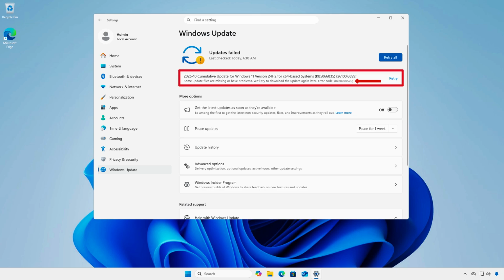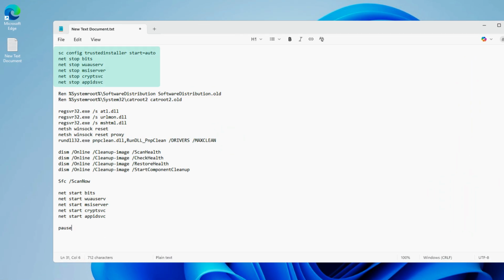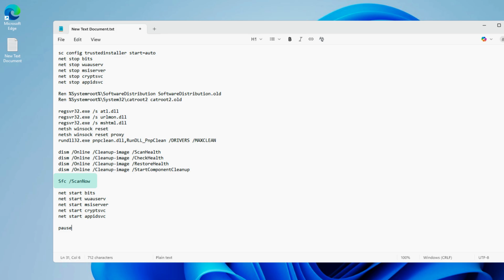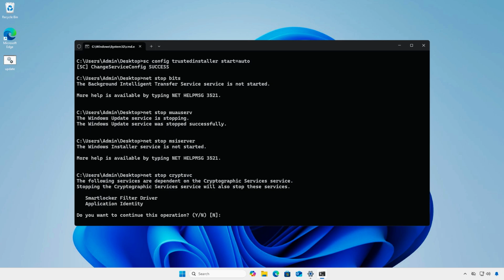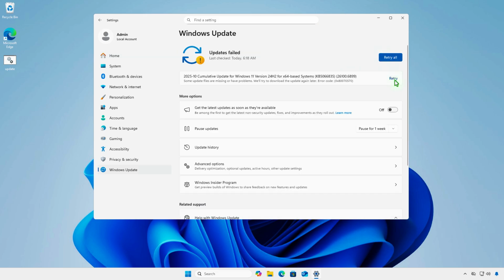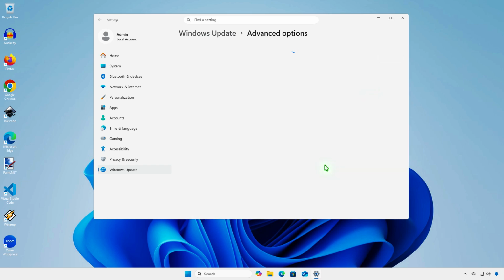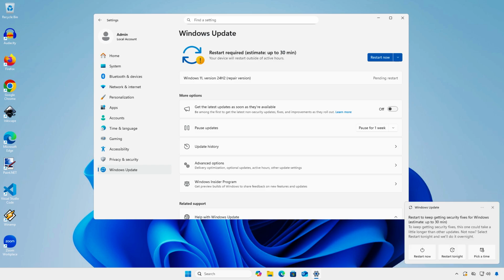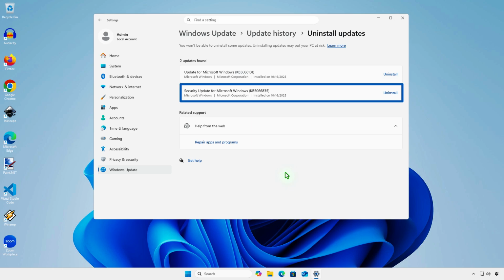Fixed Error Code 0x80070570 When Updating Windows 11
Learn how to fix Windows Update Error 0x80070570 when updating Windows 11. This error usually occurs due to corrupted update files, faulty storage devices, or damaged system files. This step-by-step guide covers multiple methods such as using DISM and SFC commands, clearing the update cache, and performing a repair installation to resolve the issue effectively.

* How to Repair Windows Update Error 0x80070570 Step-by-Step
* Clear Windows Update Cache and Temporary Files in Windows 11
* Use DISM and SFC Tools to Repair System File Corruption
* Fix Windows Update Stuck or Fails Due to Error 0x80070570
* Manually Install Windows 11 Cumulative Updates to Bypass Error
* Check Hard Drive for Errors Causing Update Failures
* Reset Windows Update Components to Restore Functionality
* Perform an In-Place Upgrade to Fix Persistent Update Issues
* Complete Guide to Fix Windows 11 Update Error 0x80070570

windows 11 update error 0x80070570, fix update error windows 11, dism sfc repair windows update, reset windows update cache, repair corrupted files windows 11, troubleshoot update installation windows 11, install cumulative updates manually, fix windows update stuck, in-place upgrade windows 11, windows update troubleshooting guide